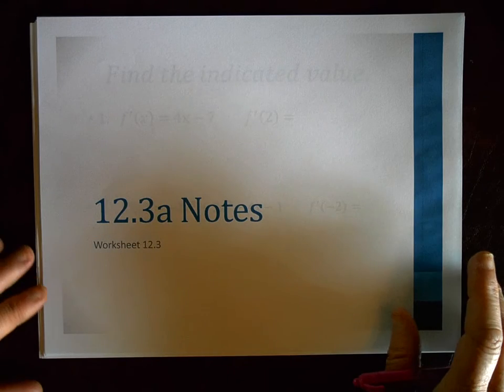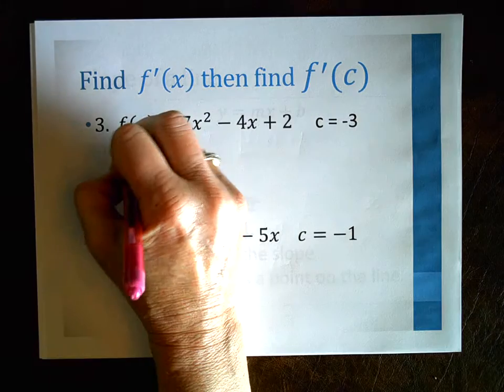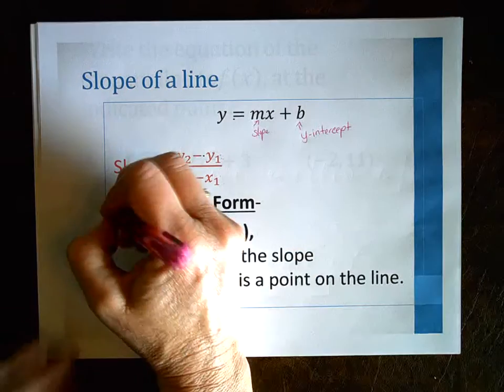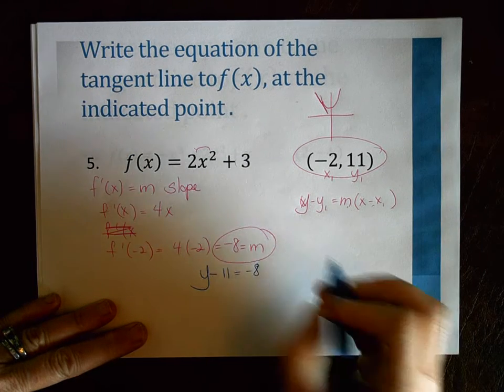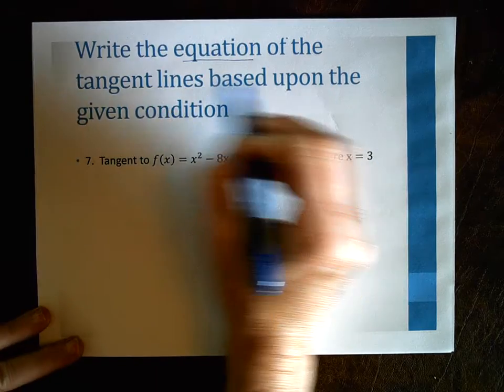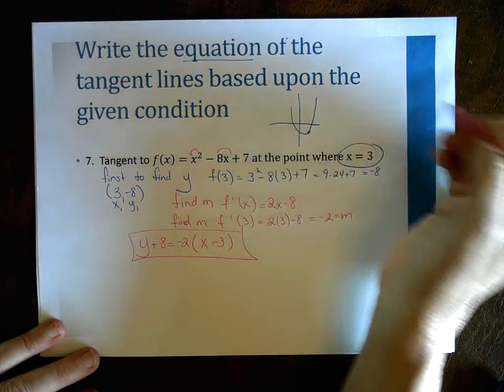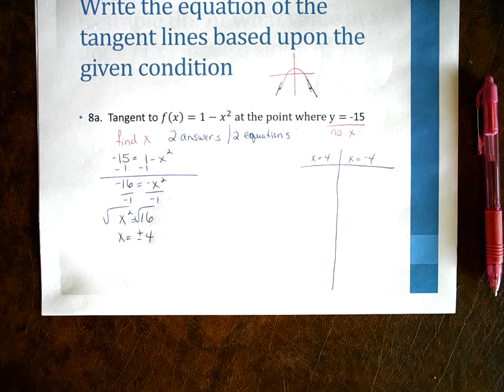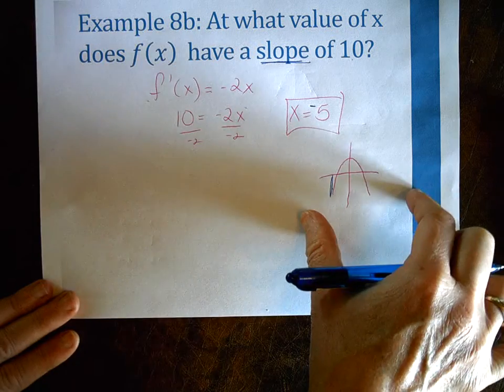12 3 Notes Writing Equations of Tangent Lines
Notes for Worksheet 12.3 Advanced math